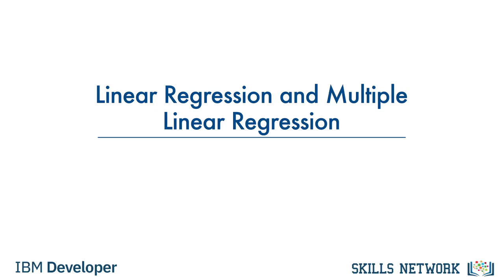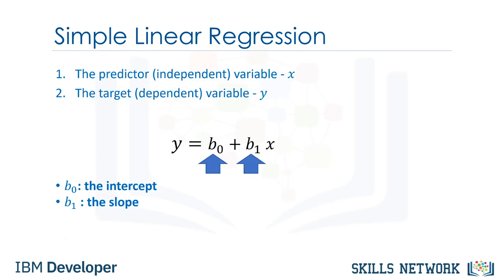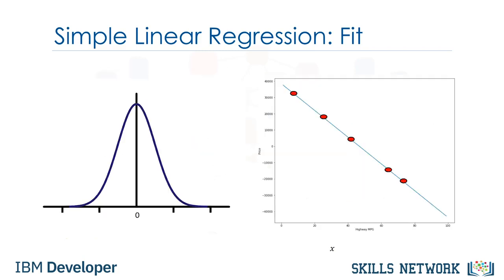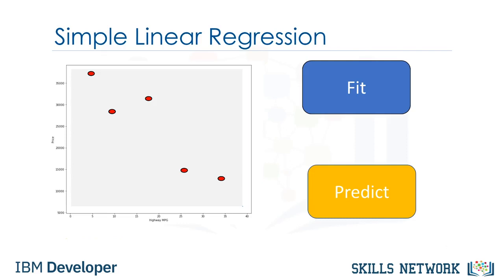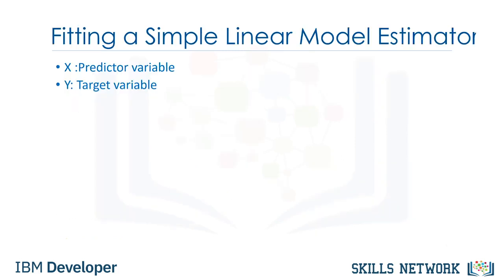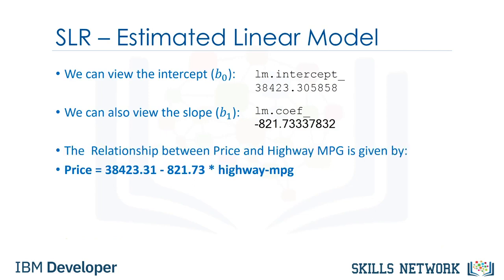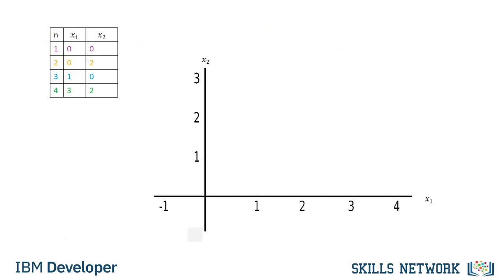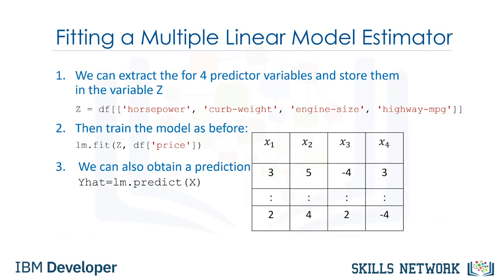Linear regression & multiple linear regression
The main idea of the video is to introduce the concept of linear regression, a statistical method used to model the relationship between a dependent variable & 1 or more independent variables. The video focuses on 2 types of linear regression:
- *Simple Linear Regression (SLR):* This type involves 1 independent variable & is used to find a linear relationship between the predictor variable (X) & the target variable (Y). The video explains how to fit a simple linear regression model in Python using the scikit-learn library & how to interpret the model's parameters (intercept & slope).
- *Multiple Linear Regression (MLR):* This type involves multiple independent variables & is used to model the relationship between the target variable & a combination of predictors. The video provides a brief overview of MLR, including how to fit & predict using multiple predictors in Python.

The video also discusses the concept of noise in the data & how it affects the accuracy of the model's predictions. It emphasizes that linear regression models are not always perfect & that there will always be some degree of error in the predictions.